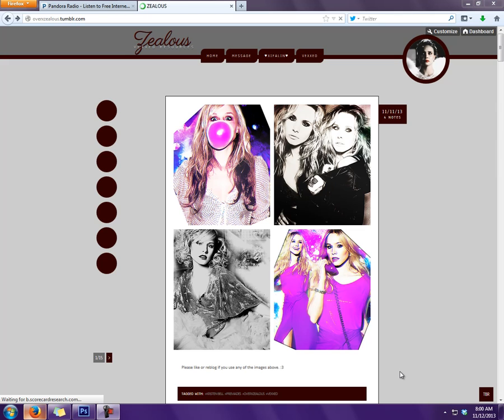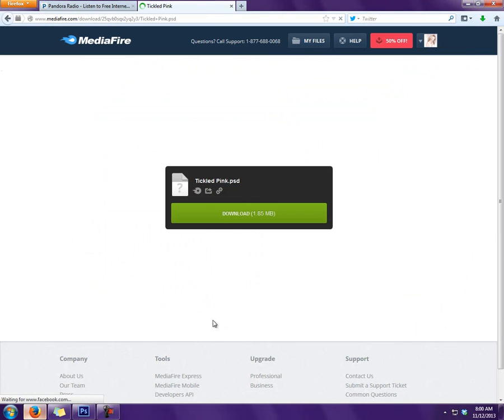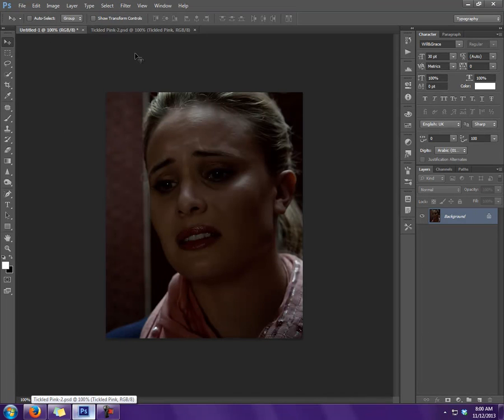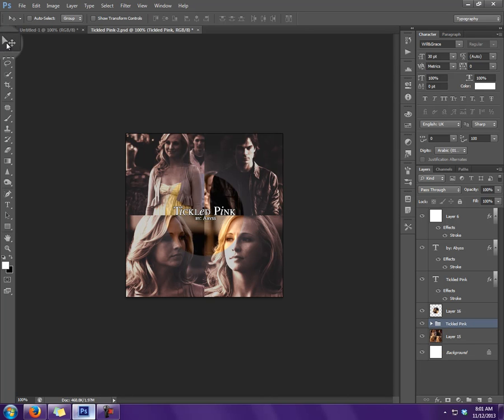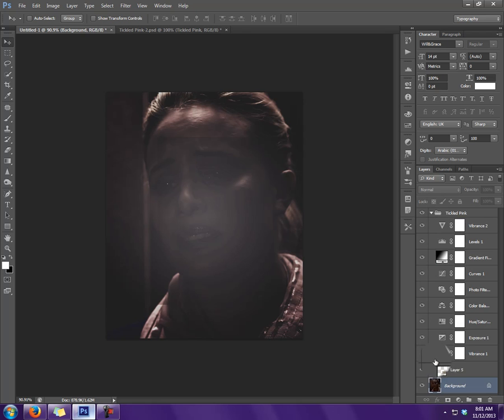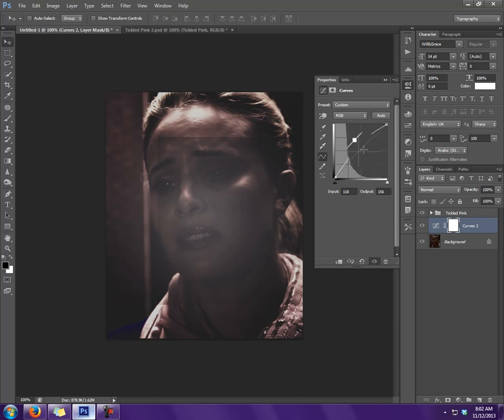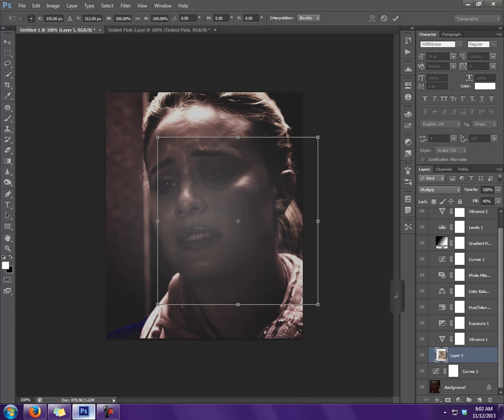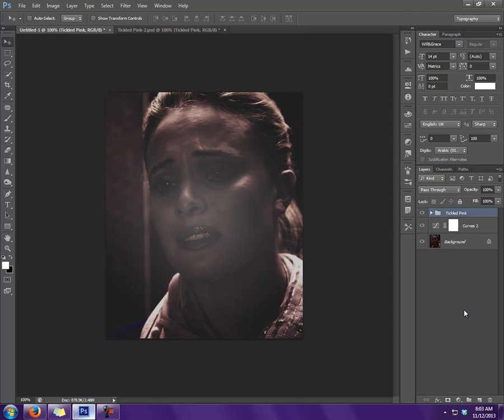PSD tutorial for Photoshop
In this tutorial you will learn how to use a PSD on your photos in Photoshop. You will also learn how to brighten an image if the PSD is too dark for your photo as well as resizing of textures within the PSD. If you have any questions, please ask away! P.S. I had a bit of a cold when I made this tutorial, so please excuse all of the sniffling. xD